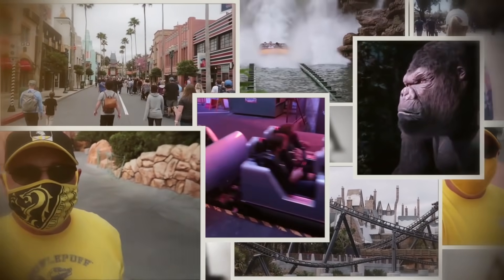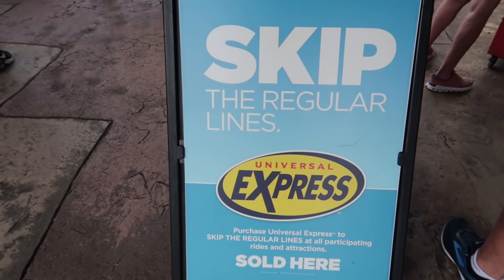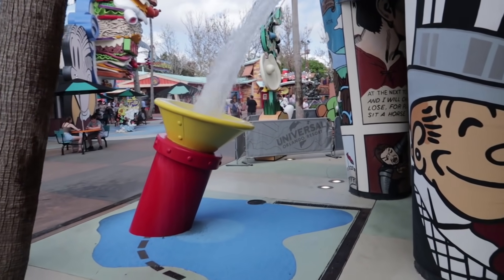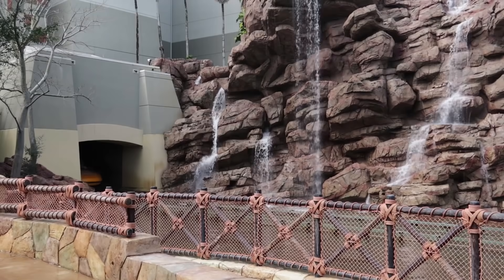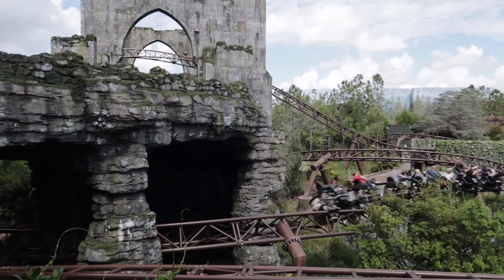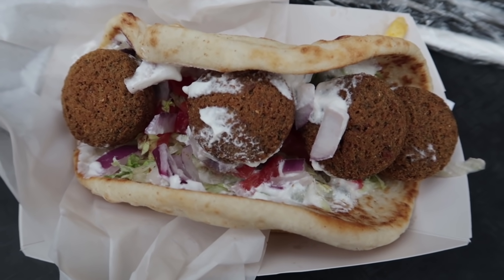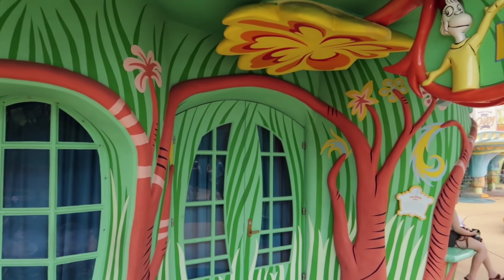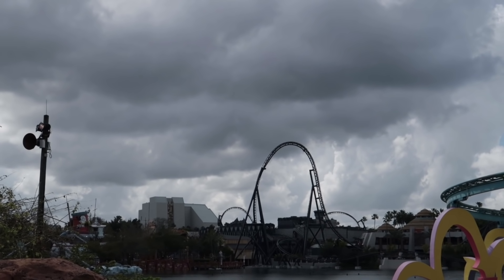Updates From Universal's Islands of Adventure | Nervous Trying Something For the First Time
The Rix Flix channel creates Orlando theme park content regarding Universal Orlando Resort, which includes Universal Studios Orlando, Universal’s Islands of Adventure, Volcano Bay and Universal’s Epic Universe.  Universal Orlando is Rick’s Flicks favorite Universal Florida theme park for walking around but the Islands of Adventure rides are the best.  RixFlix also will make visits to Walt Disney World Resorts including Disney’s Magic Kingdom, Disney’s Hollywood Studios, Disney’s Animal Kingdom and Disney’s Epcot.

If you like Orlando theme parks such as Universal Studios Orlando or the Walt Disney World theme parks, then this is the travel channel for you.  We film various types of theme park videos. We’ll post “following me around vlogs”, theme park update videos and we have a VERSUS series where we pit two attractions against each other, we have a Rix Top Six series where we list a countdown of best things and a Rikipedia series that focuses on theme park history. With all these video categories you’ll always have an interesting theme park video to watch. No matter is you are a fan of Universal Studios Florida or a Walt Disney World theme park.  Rix Flix also hosts a weekly theme park news show.  This show will update you on all the Universal Orlando Resort news and the Disney news.

Rix Flix creates theme park livestreams.  RixFlix will travel to Universal Orlando, Universal's Islands of Adventure, Disney's Magic Kingdom, Disney's Hollywood Studios, Disney's Animal Kingdom and Disney's Epcot and livestream from those Orlando theme parks.  Try is, theme park livestreams from Universal Orlando Resort and Walt Disney World Resorts may become your new favorite youtube content.